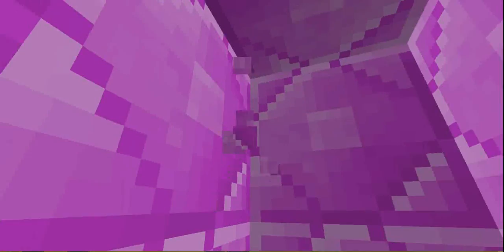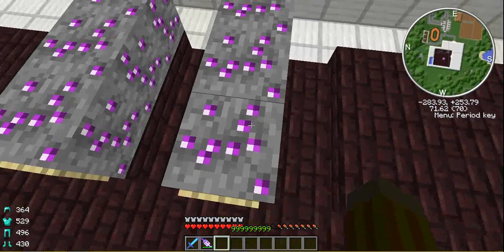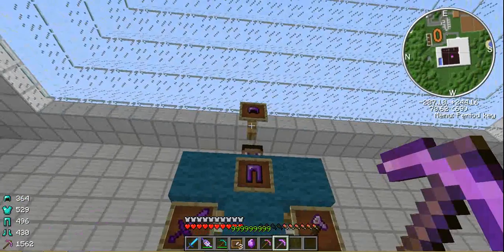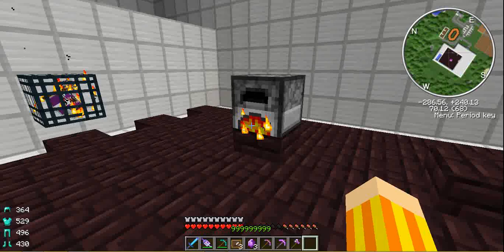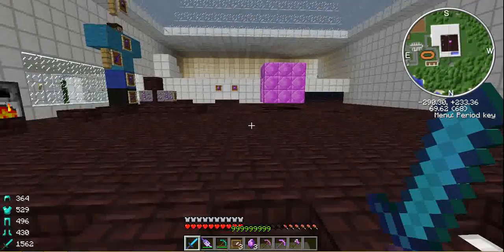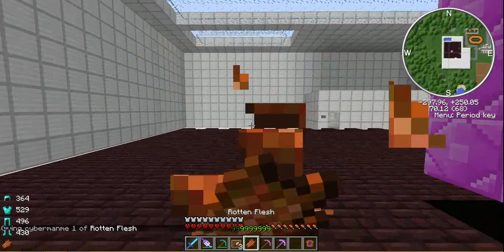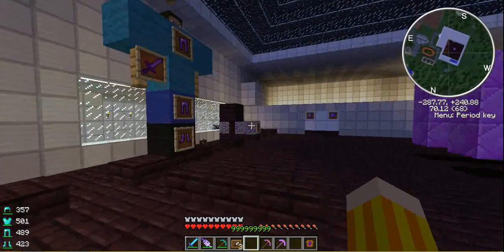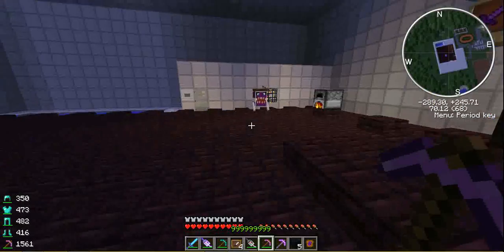Minecraft - Mod Spotlight: Bucket of Jam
A mod about a pink substance. What more could you want?